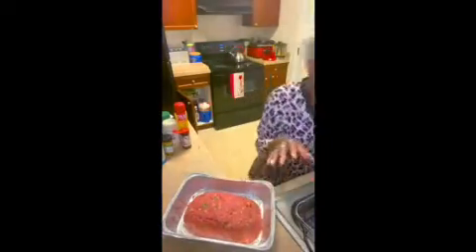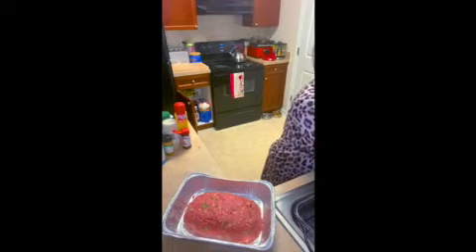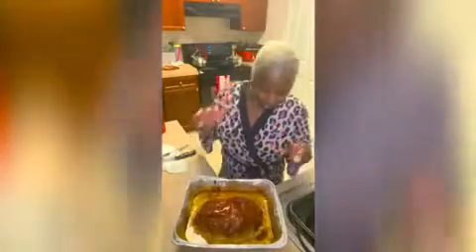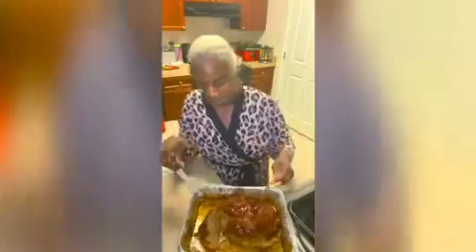Making meatloaf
Showing my recipe